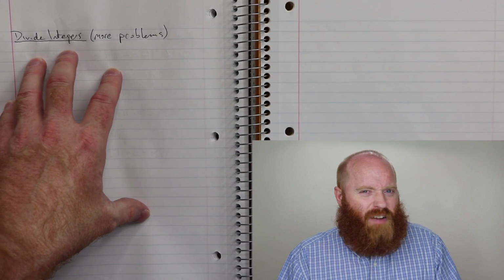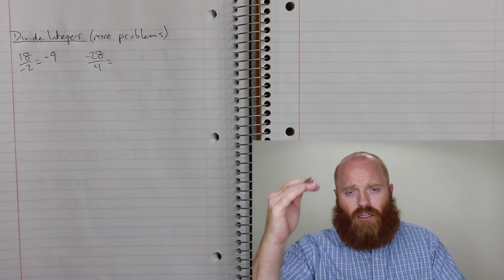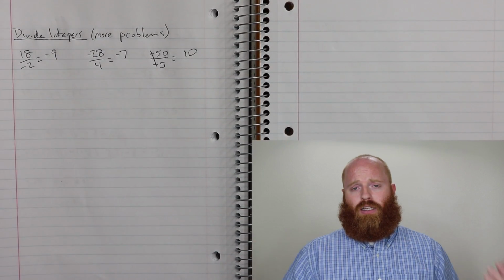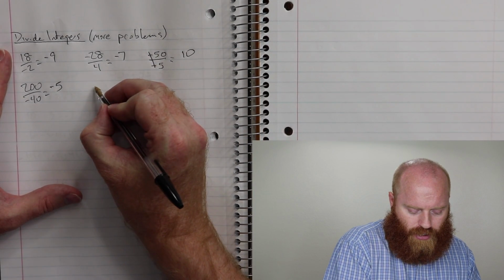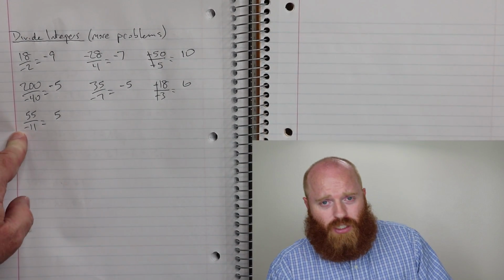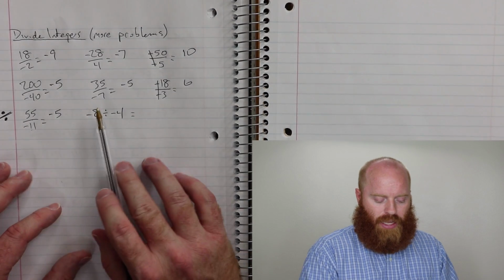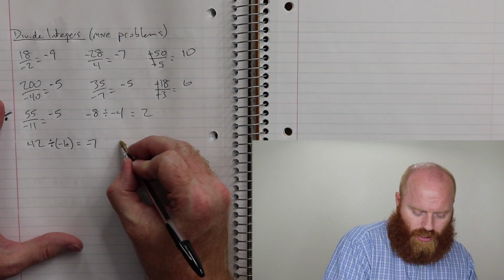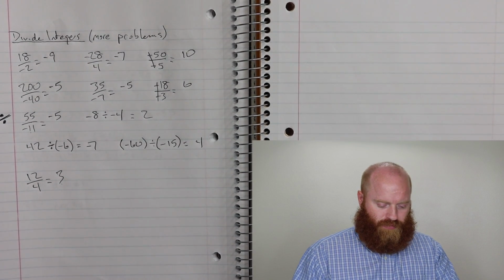Divide Integers (more problems)